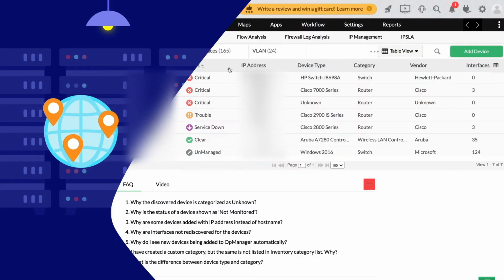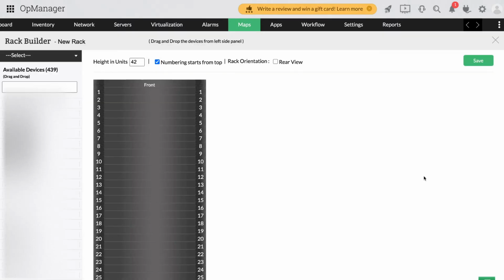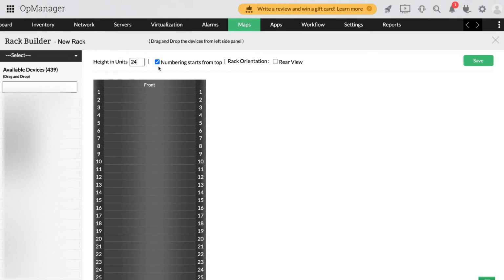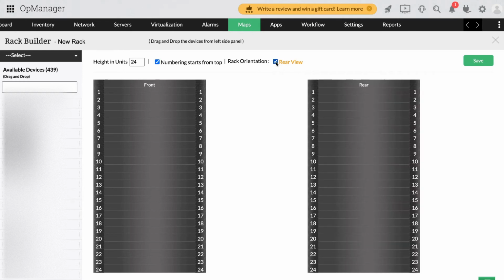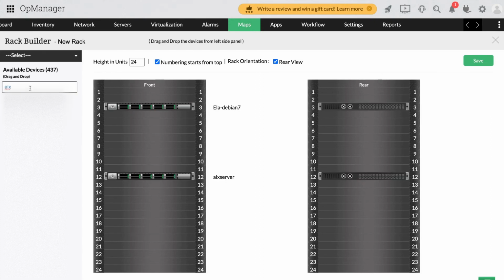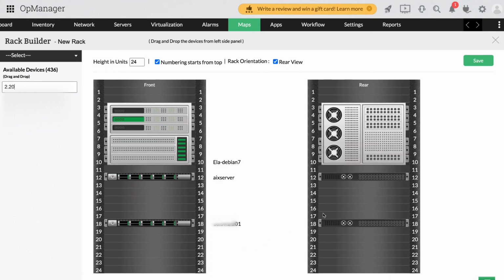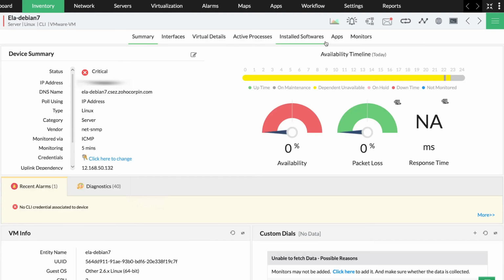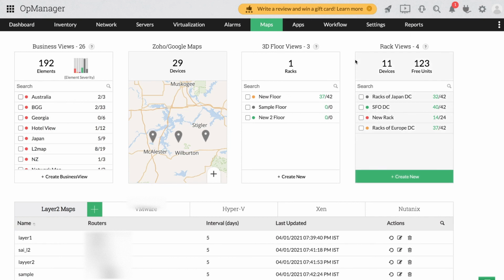Creating a Rack View in OpManager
In this video, you'll learn how to create a Rack View in OpManager.